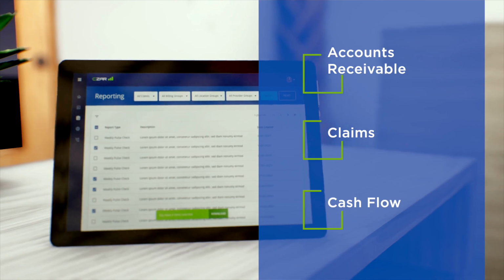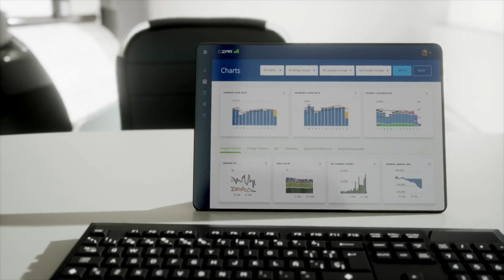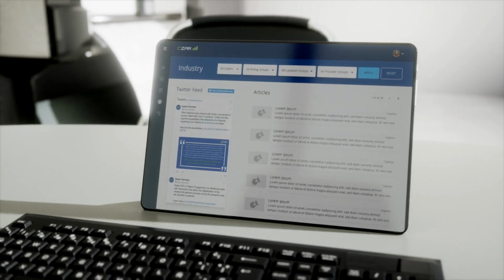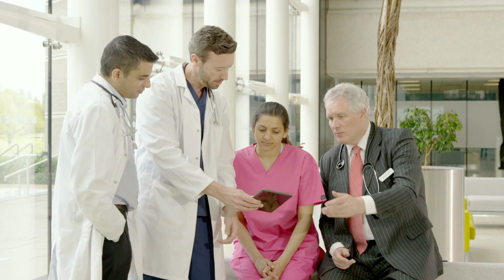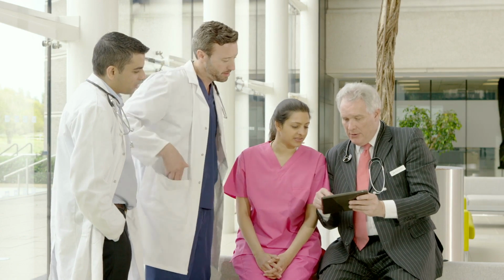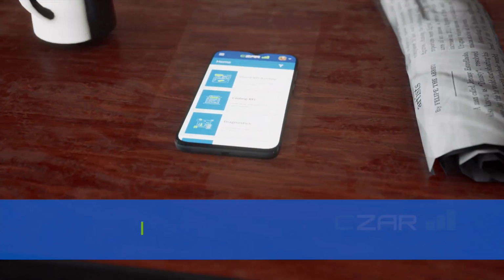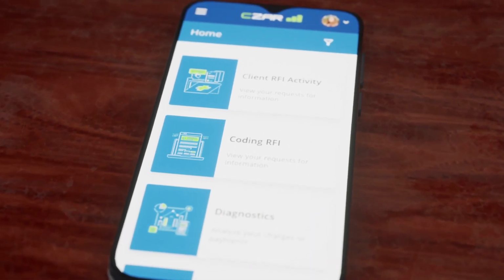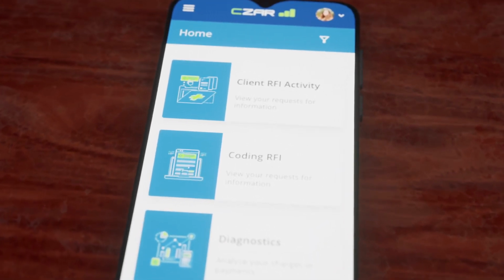Zotec Partners Introduces cZAR Next Generation!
Introducing cZAR Next Generation Platform! The cZAR next generation platform now provides a more intuitive design, an intelligent flow of data that aligns with the revenue cycle process, and insightful data that helps you dive deeper to make more informed decisions about your business.